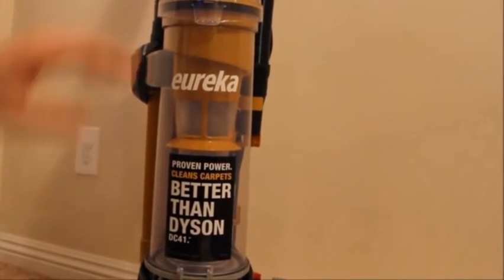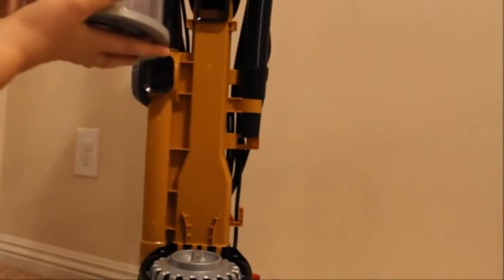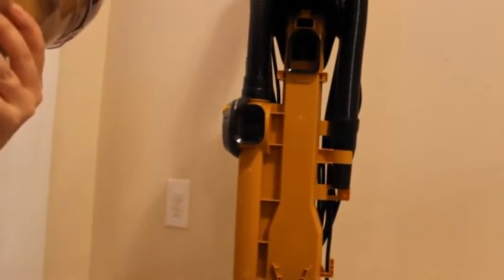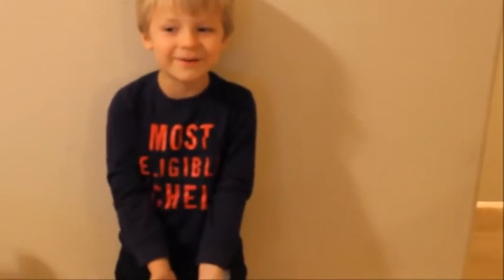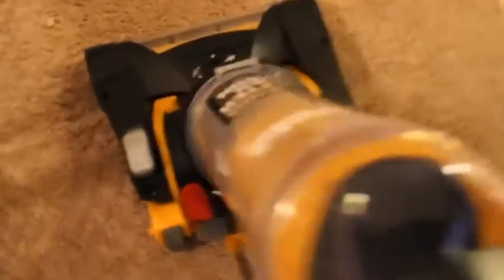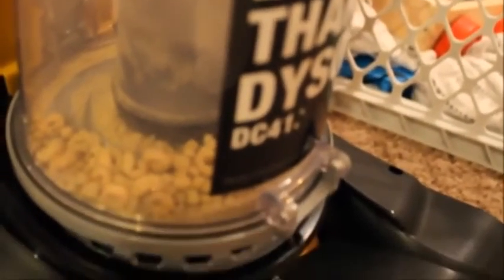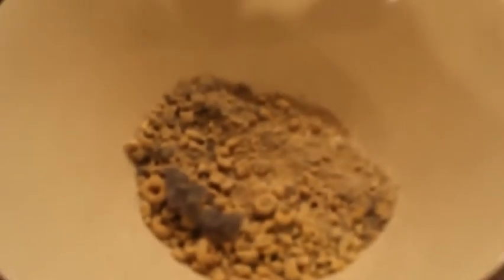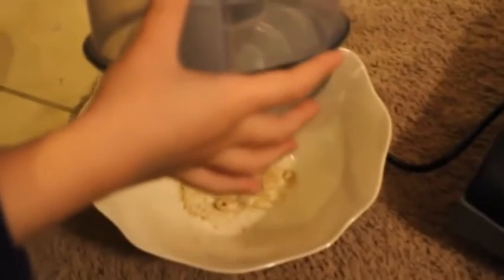Better than a Dyson Eureka AirSpeed ALL FLOORS Vacuum Review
Better than a Dyson Eureka AirSpeed ALL FLOORS Vacuum Review, Better than a Dyson Eureka AirSpeed ALL FLOORS Vacuum Review